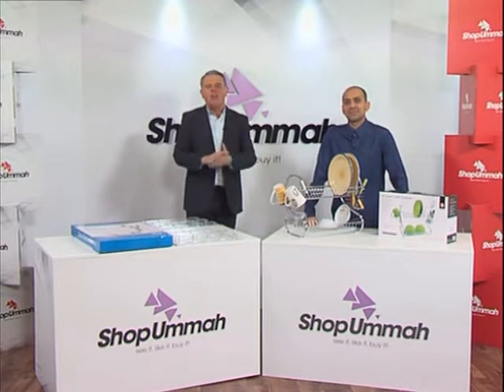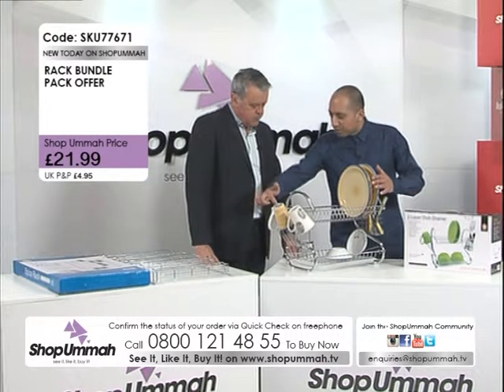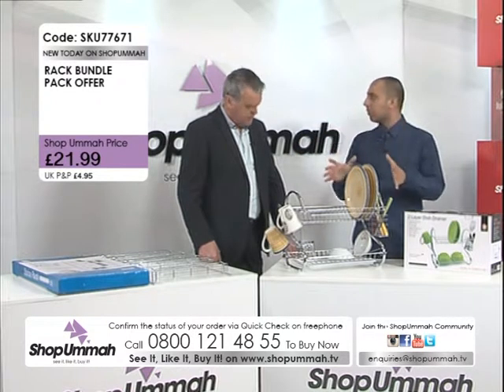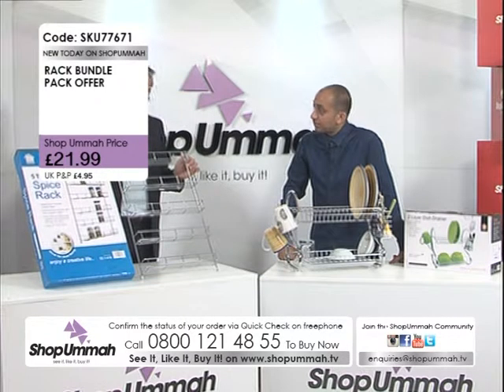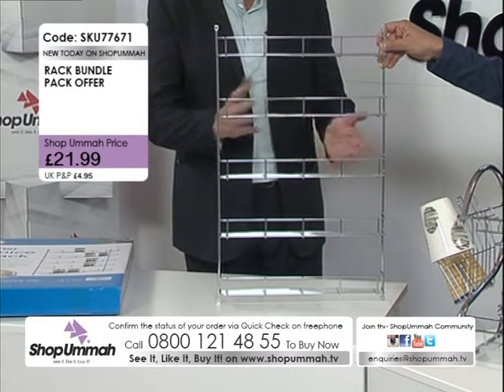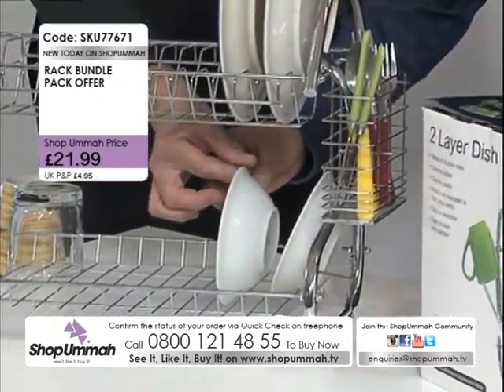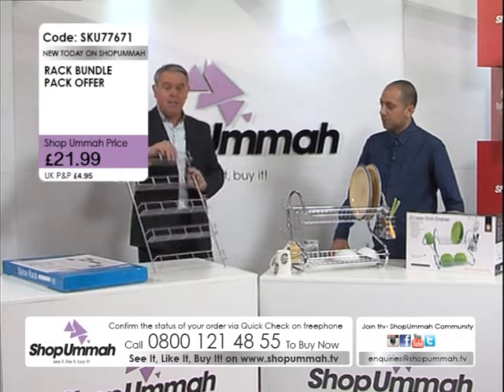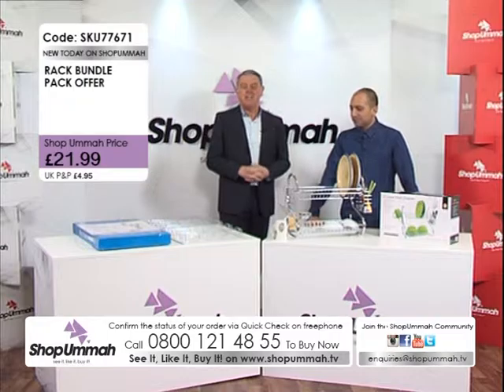SHOP UMMAH Plate Rack Bundle